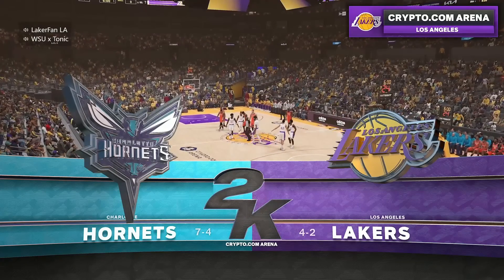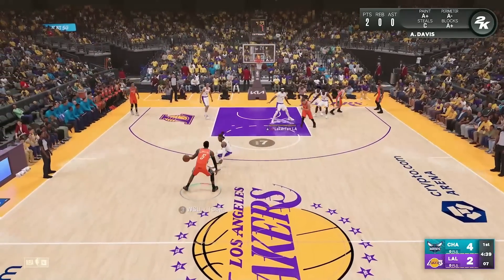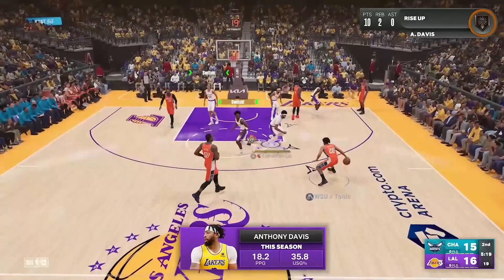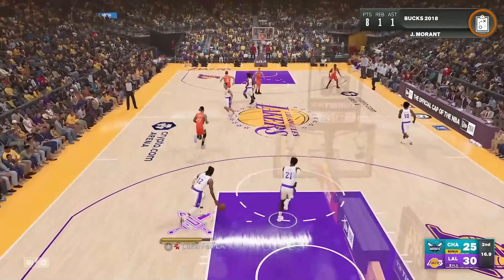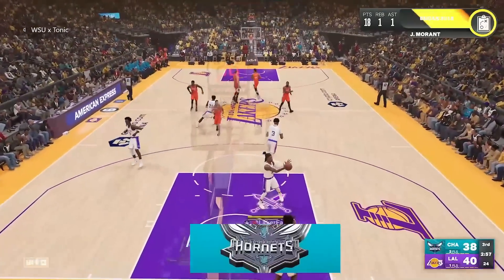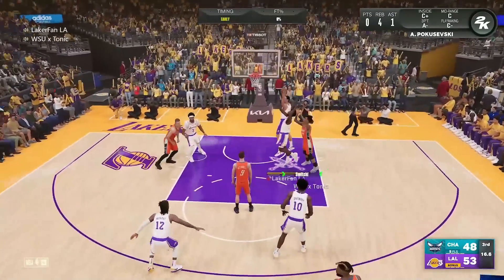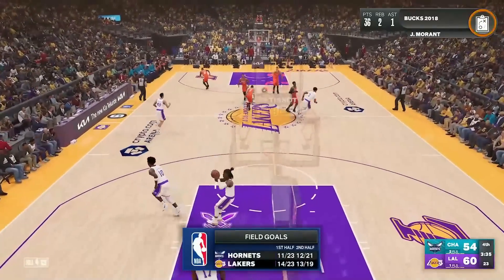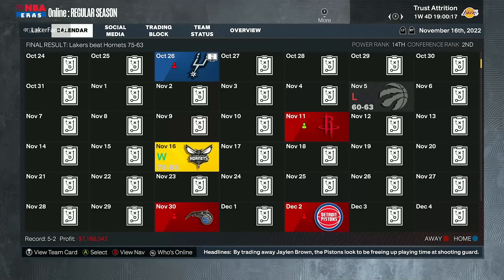JA MORANT + HOF QUICK FIRST STEP IS UNGUARDABLE IN NBA 2K23!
In today's video I showcase the power of Ja Morant + HOF Quick First Step badge in nba 2k23, in our competitive mynba league